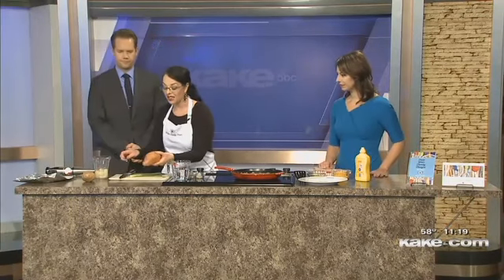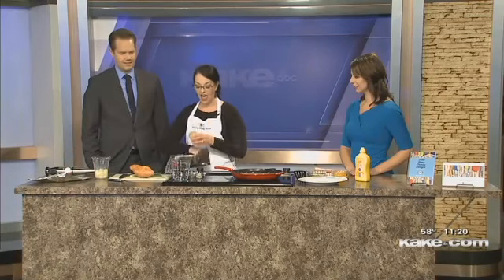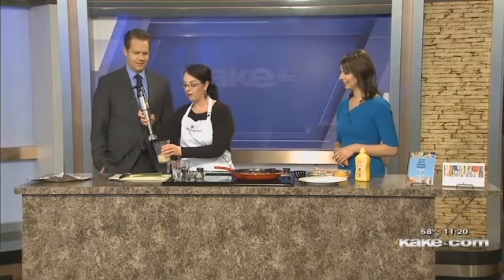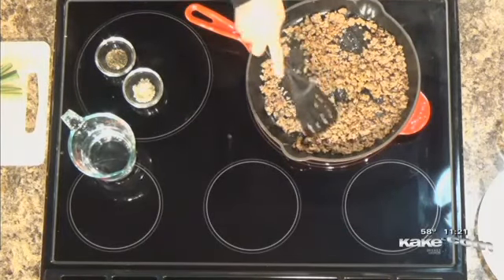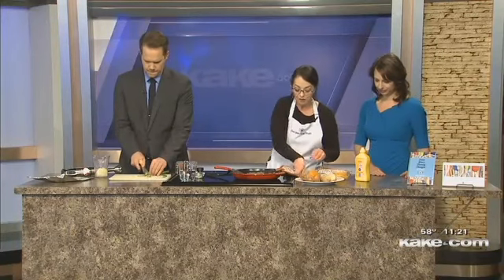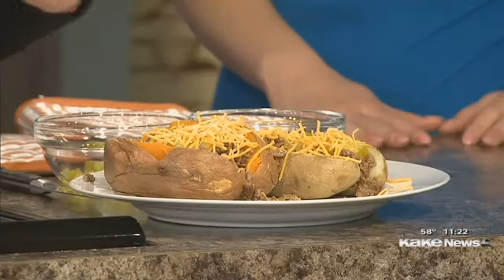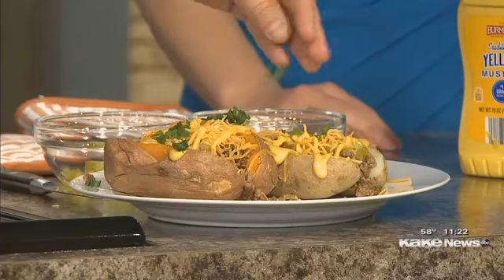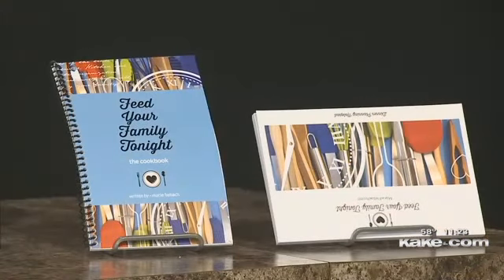Cheeseburger Baked Potatoes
Most of the food world spends November getting ready for Thanksgiving, but people forget that they have to feed their family Monday, Tuesday and Wednesday of Thanksgiving week. Marie Fiebach shows viewers a quick and easy dinner recipe perfect for the beginning of Thanksgiving week. Cheeseburger baked potatoes are easy to make and are a kid-pleasing entree. Baked potatoes or sweet potatoes are topped with a hamburger and onion mixture, cheese, pickles, and mustard.